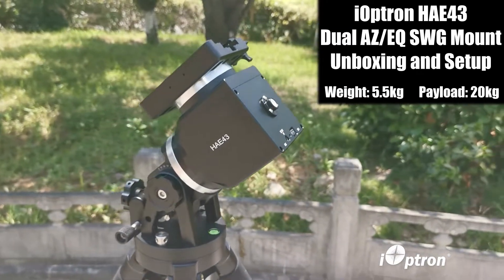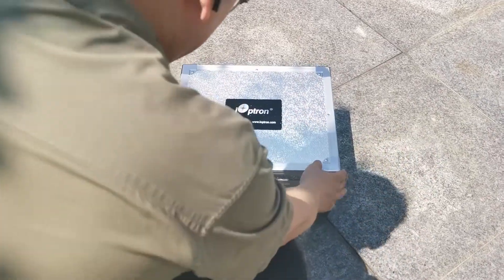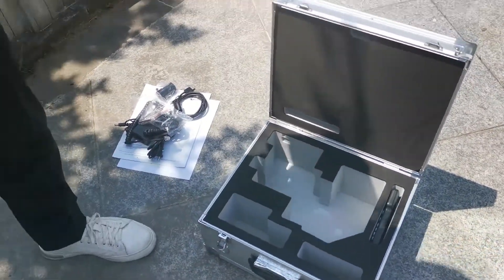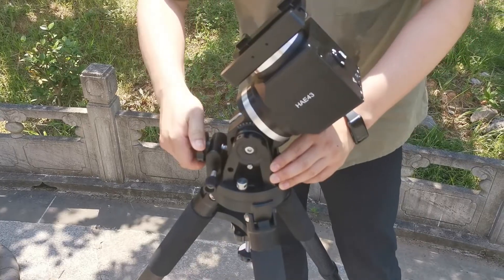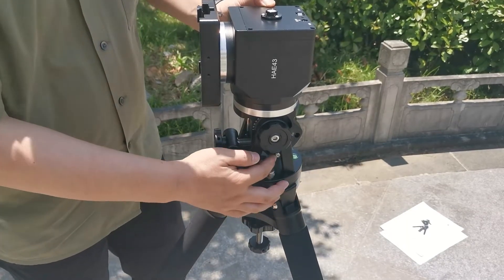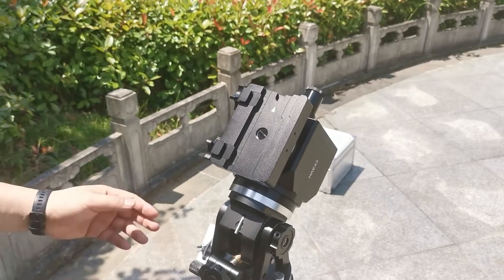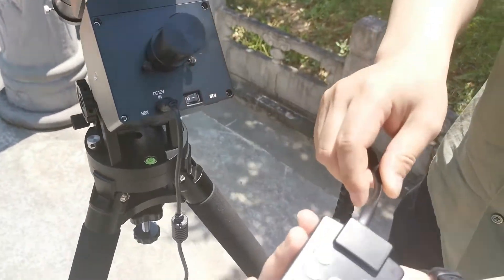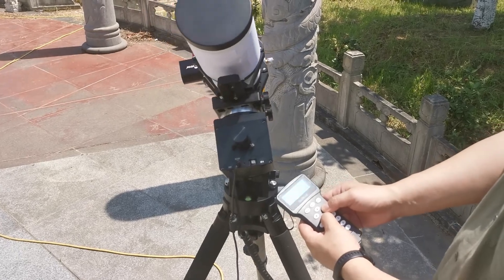iOptron HAE43 SWG mount setup and demo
Brief open box, setup and demo of the iOptron HAE43 strain wave gear mount.